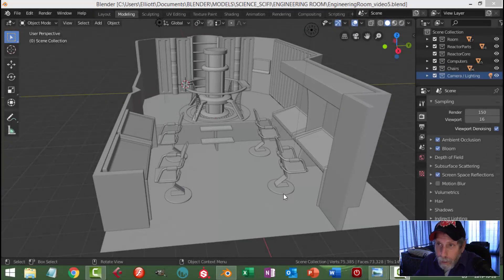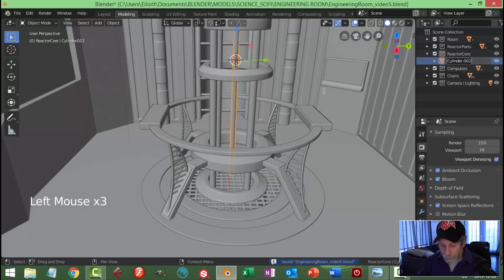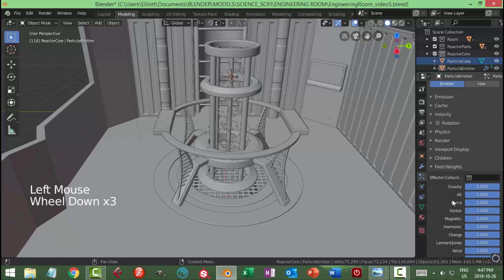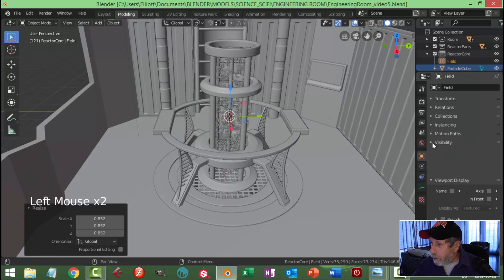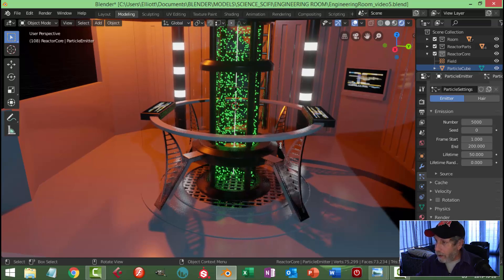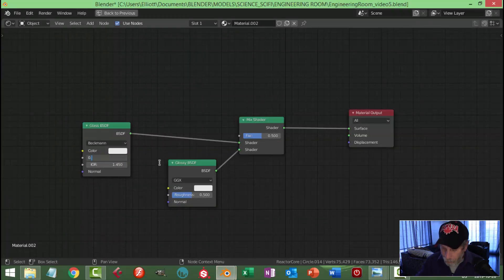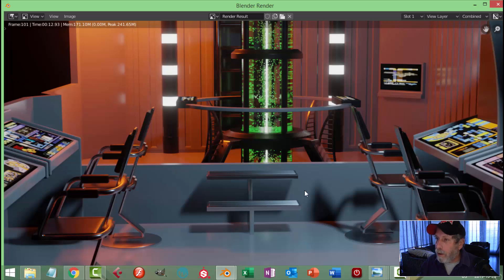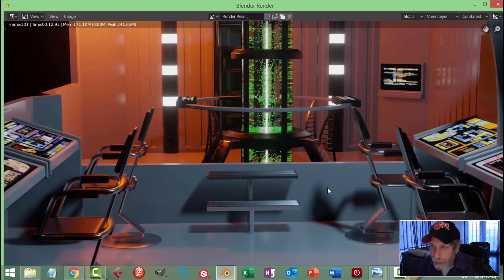Blender 2.8: Modeling a SciFi Engineering Room (Part 5)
In this last video in the series, I create the particle system that will go inside the nuclear reactor core as well as the glass that surrounds it.  Then I make a render.

Special thanks to Falke for allowing me to use the Nova Class image in this video series.
Please check out more of this artist's work (including the reference image)